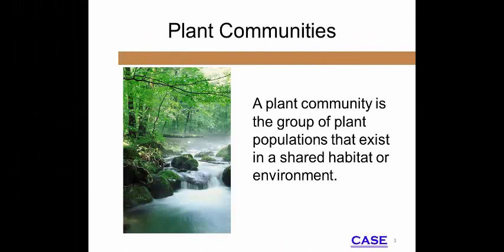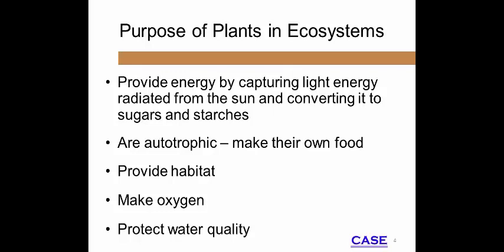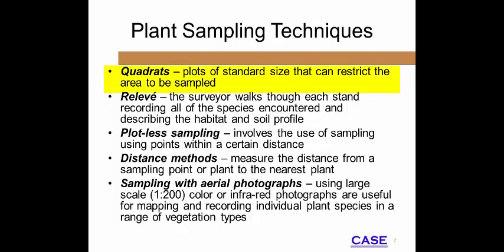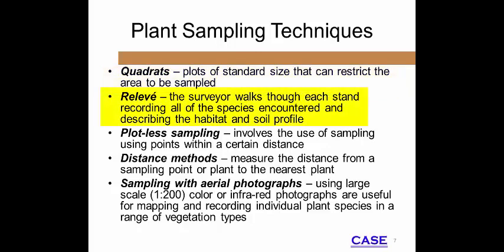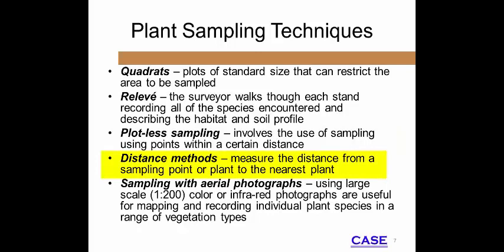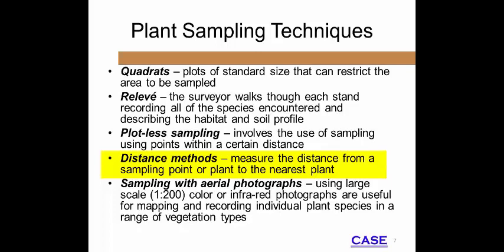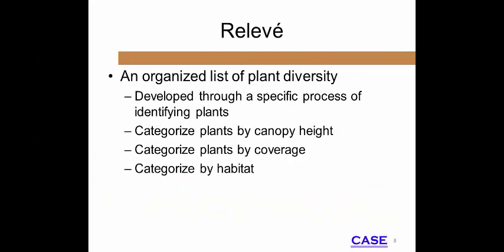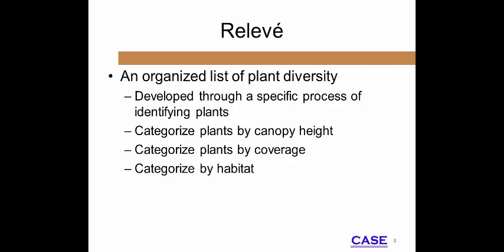NRE - Plant Communities